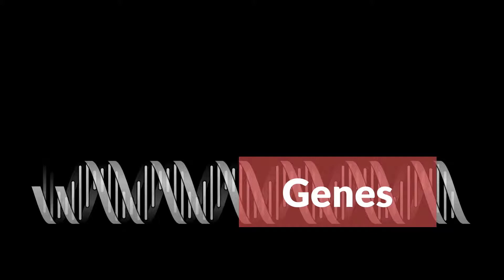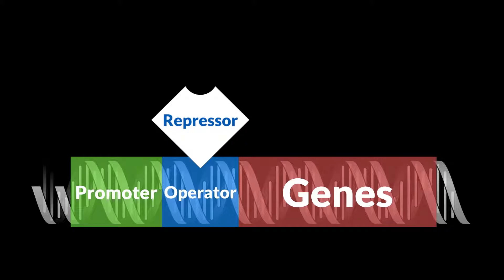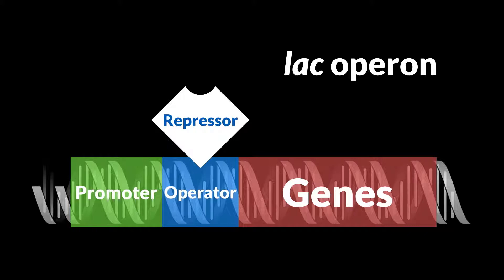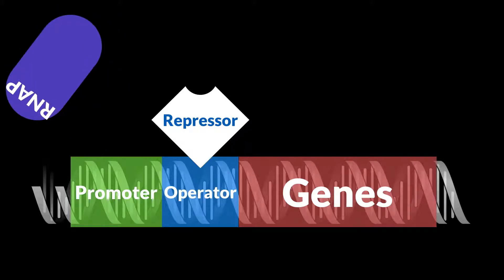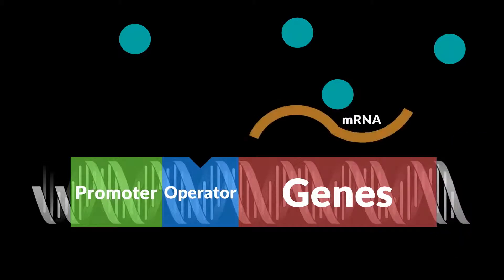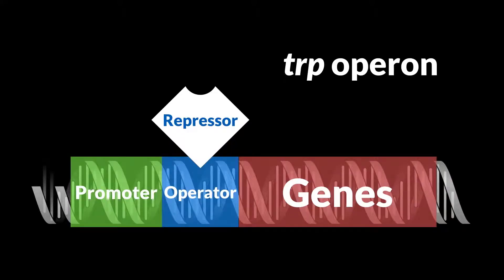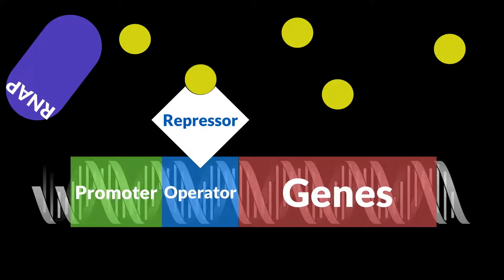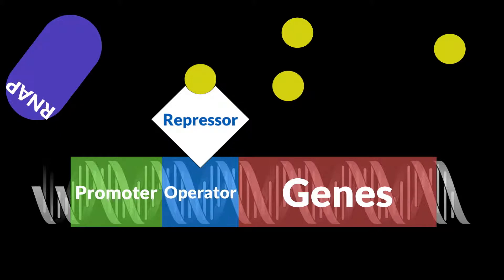A3Academy: Operons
Wallace is back to talk about the lactose and tryptophan operons, and how they work in gene regulation. And as always "The more you know the better you are."